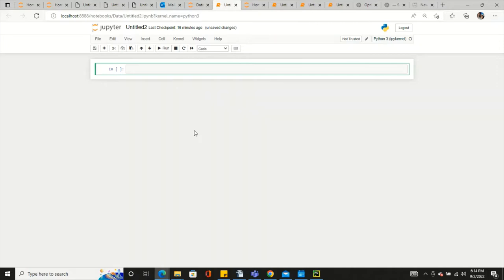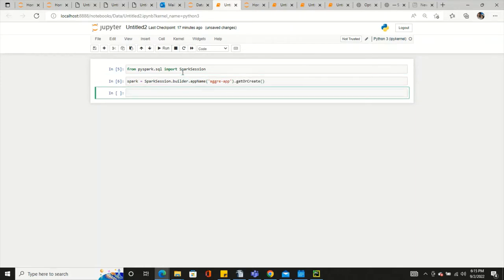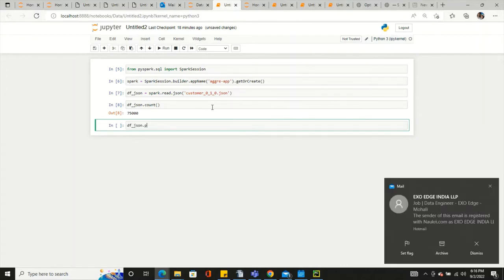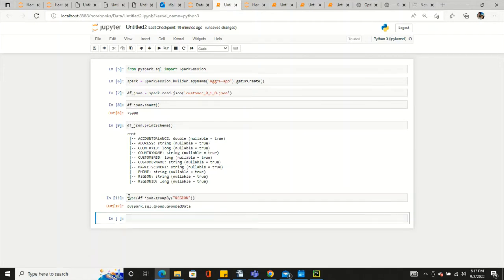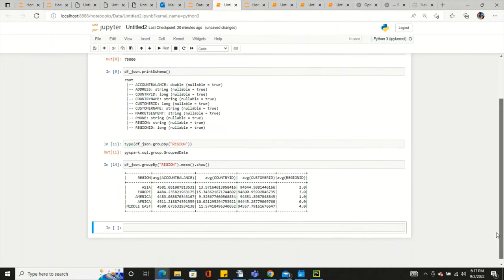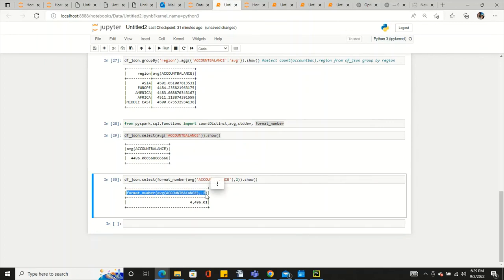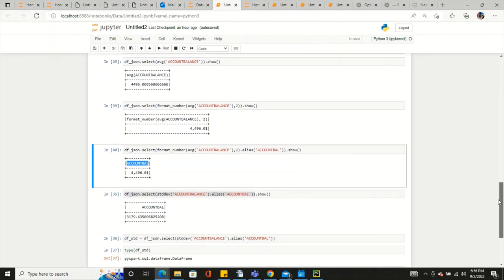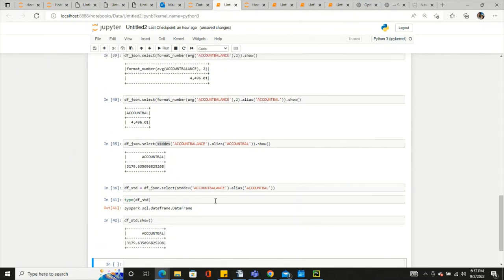Part 2: Learn Pyspark Agreegate Functions with jupyter Notebook and Snowflake Datawarehouse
This video is something about to learn pyspark aggregate funactions on dataframes using json data files.